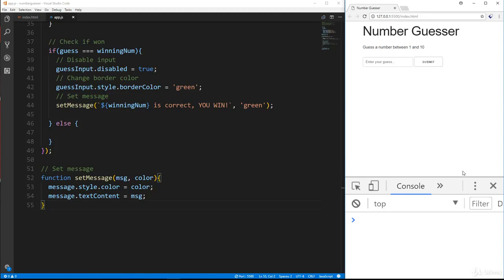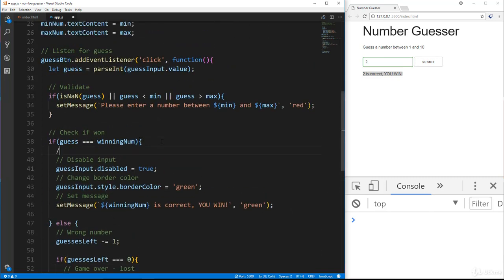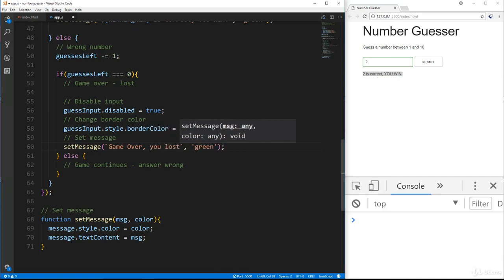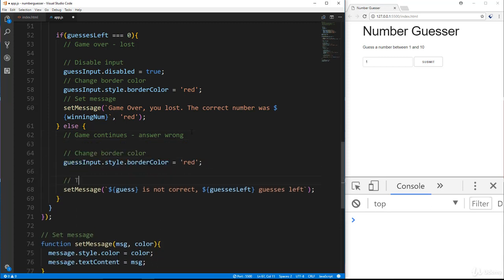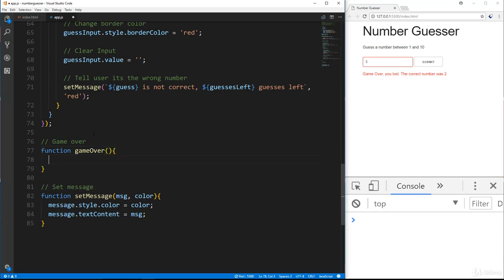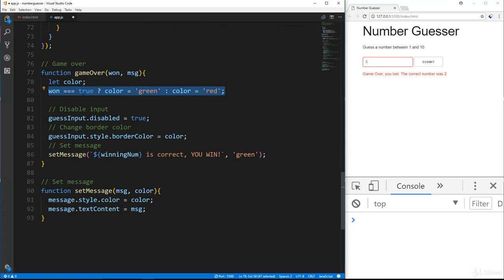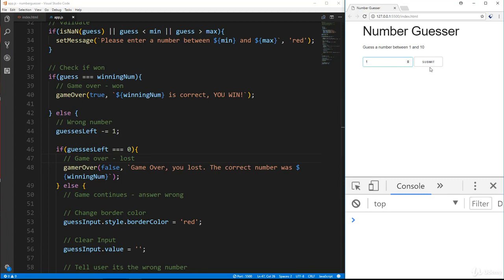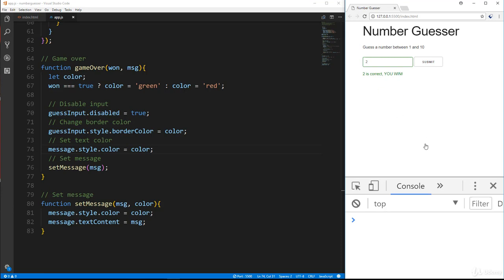3. Lose Case & Game Over